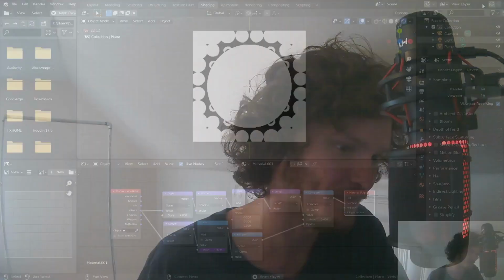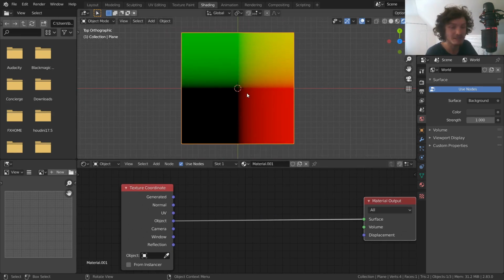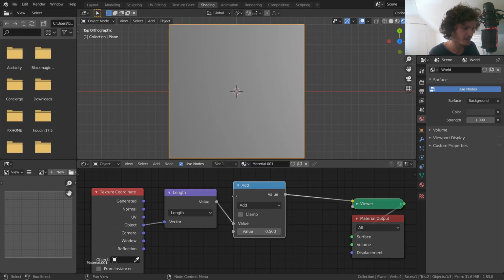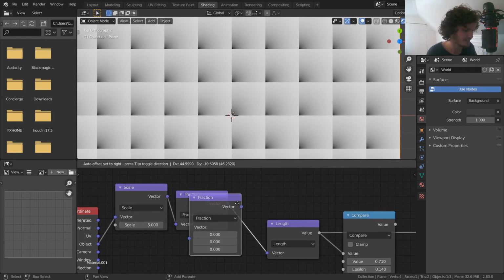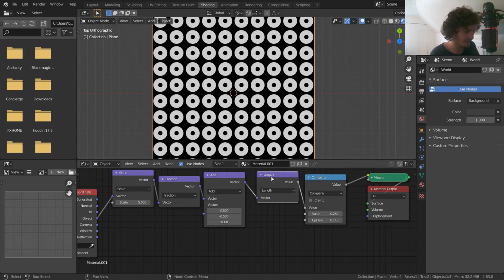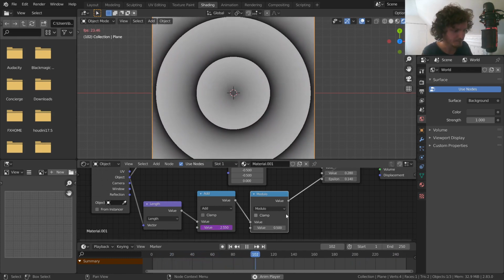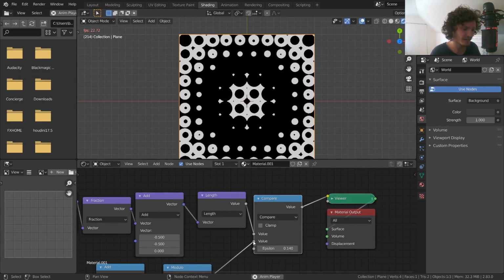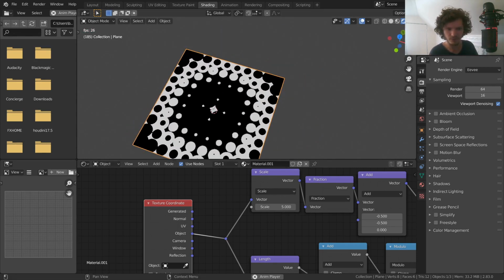proceduralism... with 10 NODES - Blender Lengthy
one node for each of the stark children